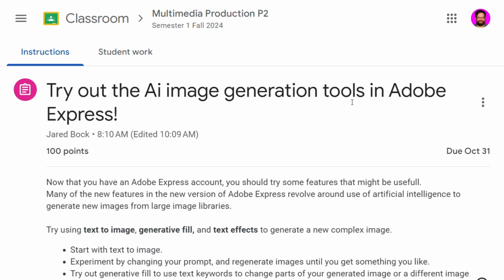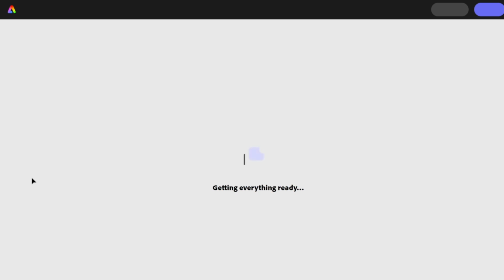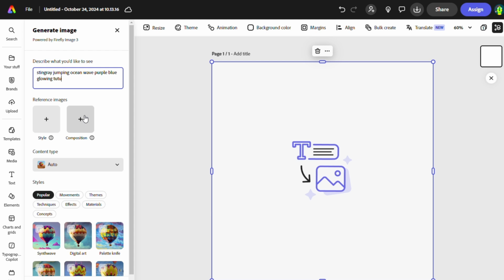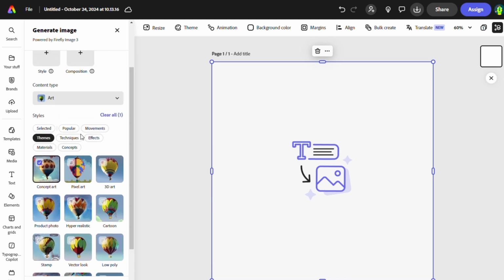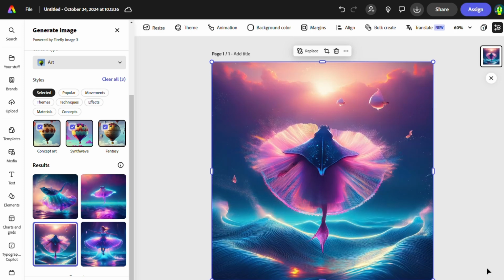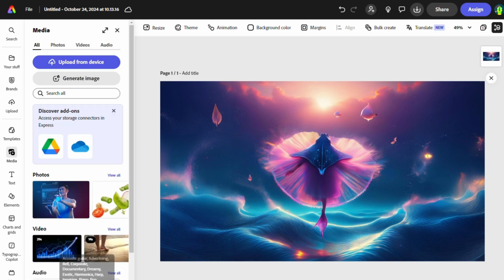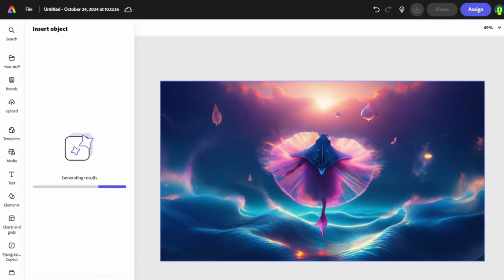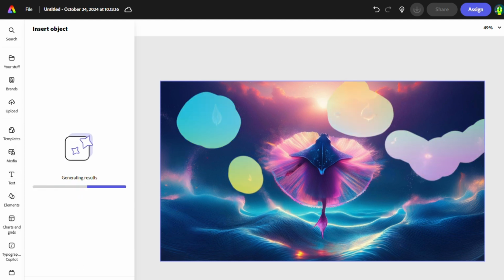Ai IMAGE GENERATION & EDITING